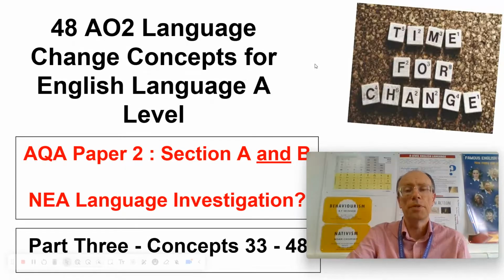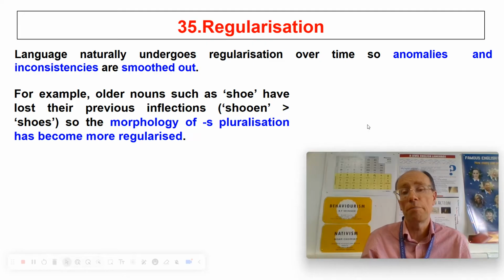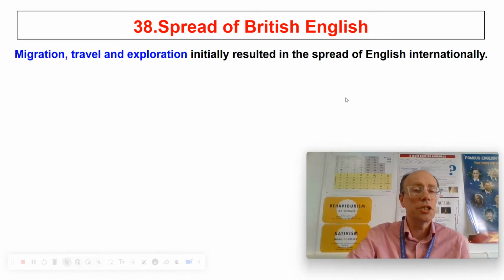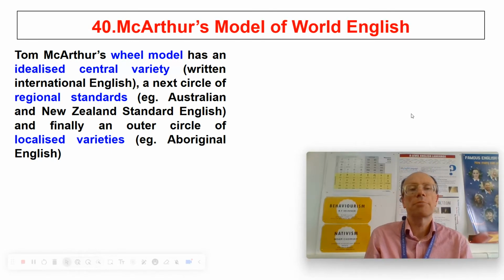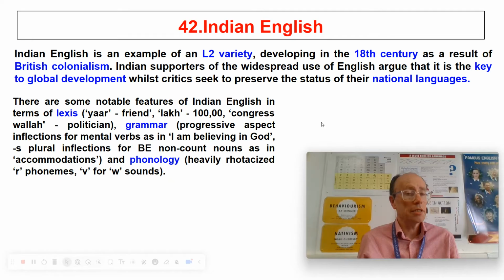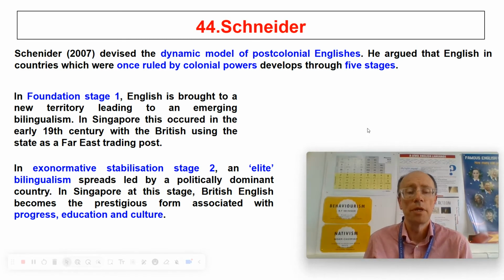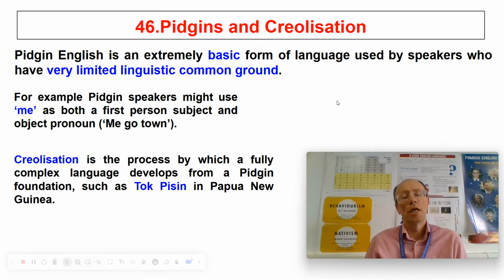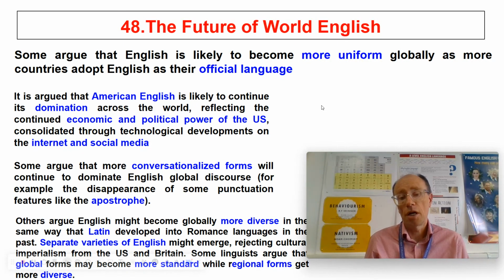48 Language Change Concepts PART THREE for English Paul Heselton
This is Paul Heselton's third and final Language Change concepts video. Use these ideas for your English Language A Level Paper 2.